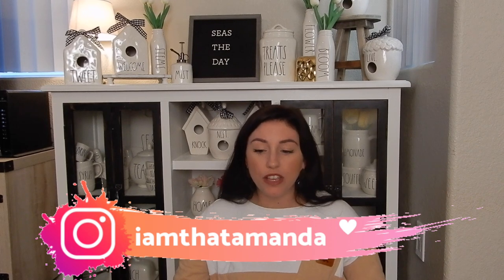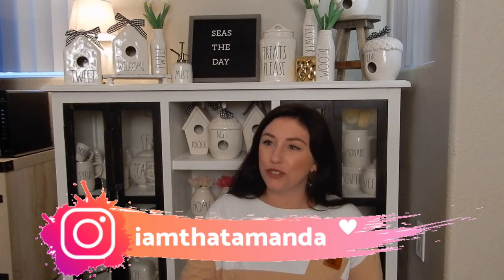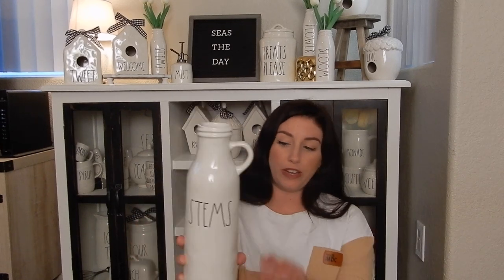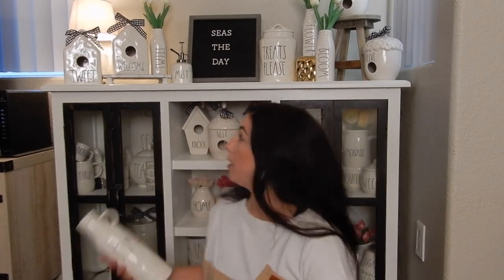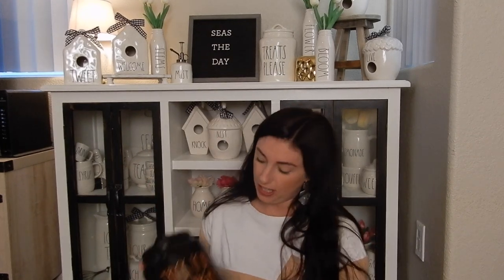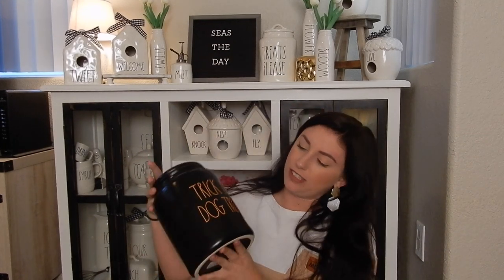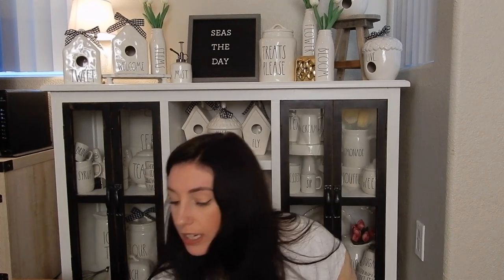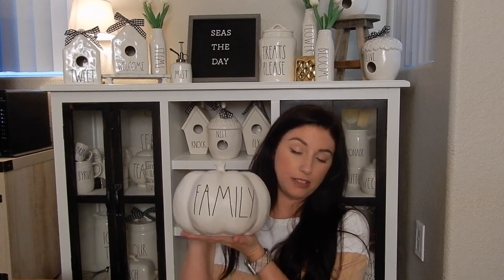Halloween//Fall Rae Dunn Haul!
Camera Used:
Nikon Coolpix A900